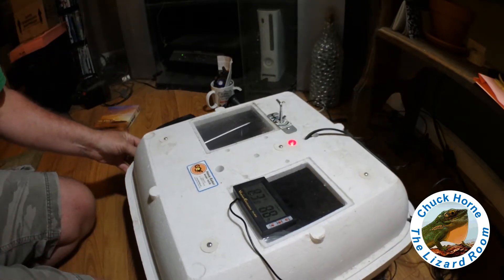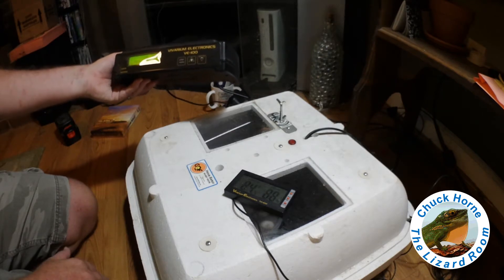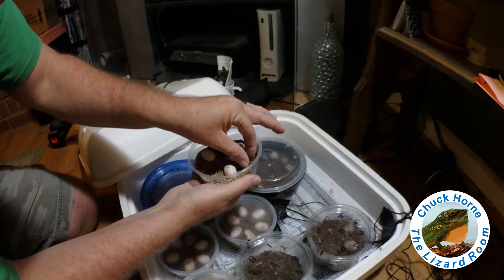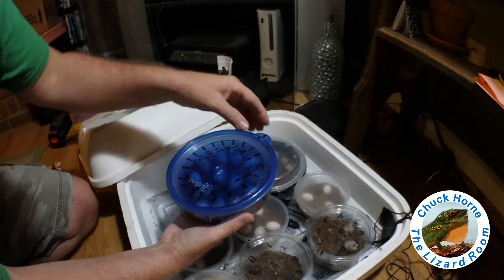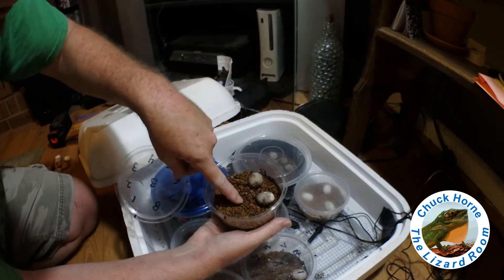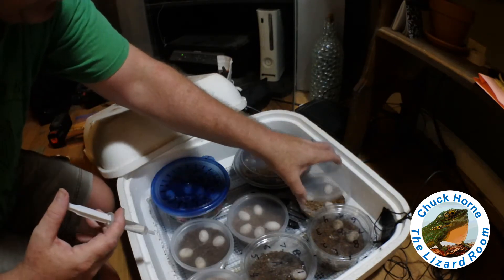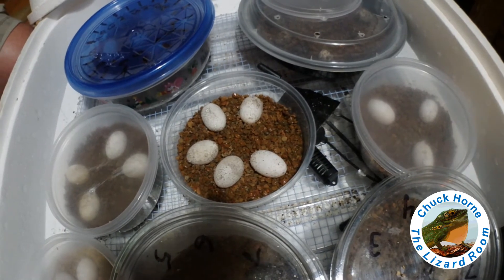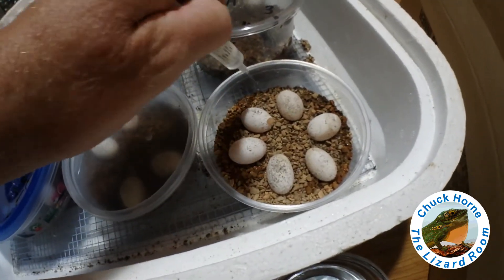Lizard Egg Incubator Update!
Dang it! Lost a few of Tiamat's eggs, but that wasn't totally unexpected. Check out what I have going on in my lizard egg incubator!